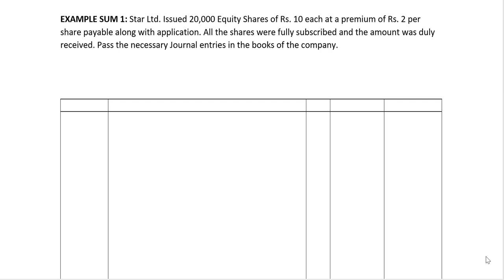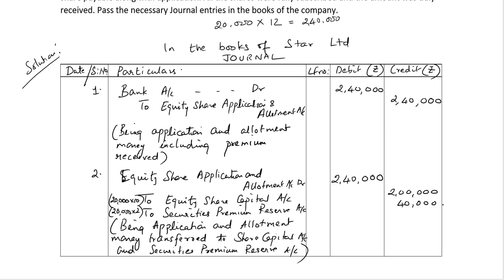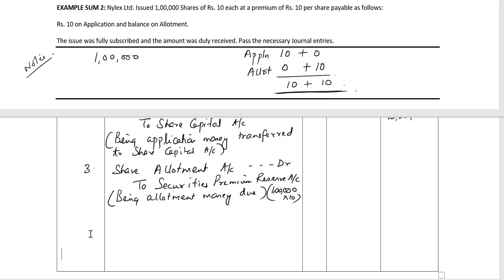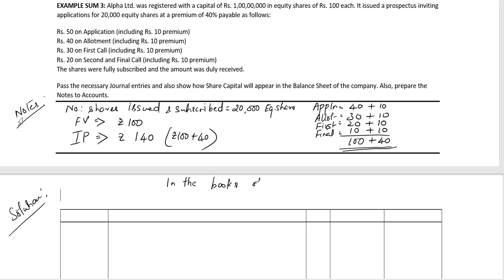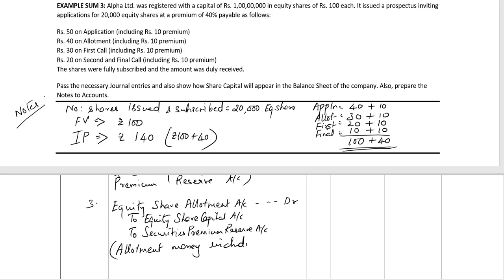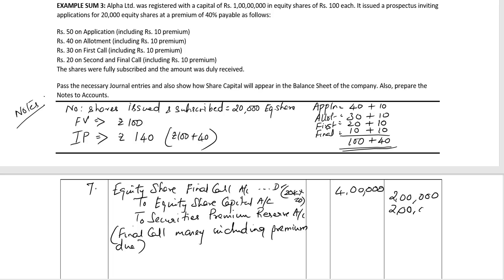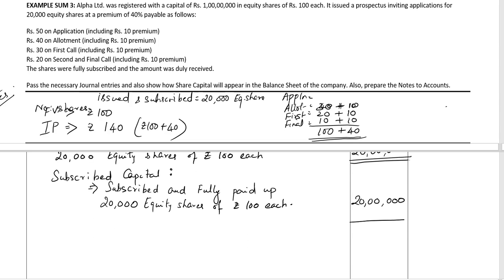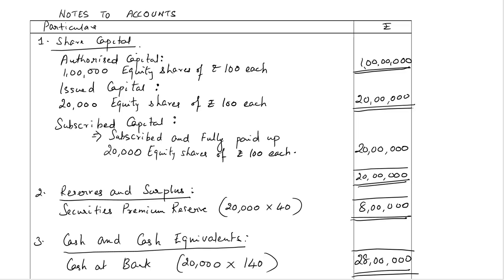ISSUE OF SHARES AT PREMIUM JOURNAL ENTRIES SUMS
In this video, example sums are solved for issue of shares at premium.